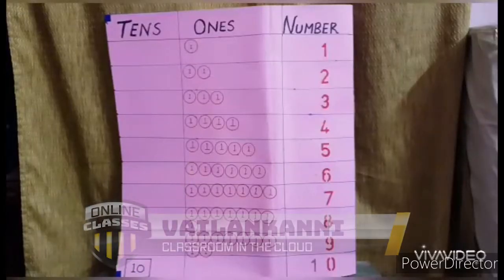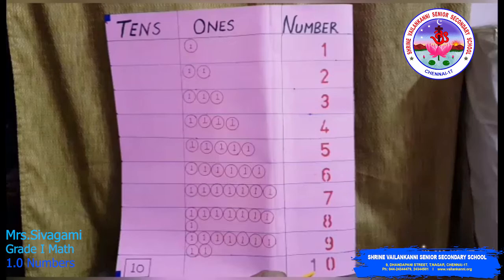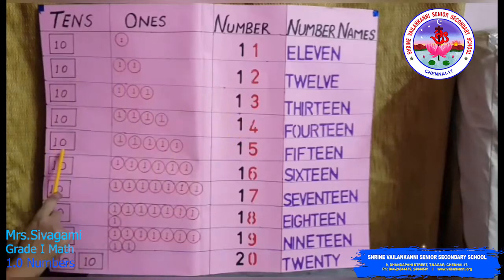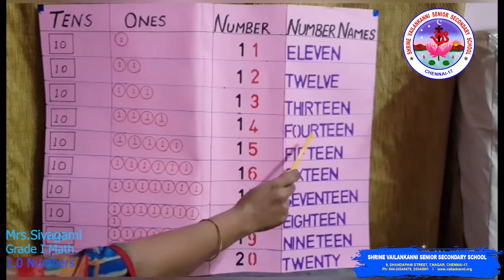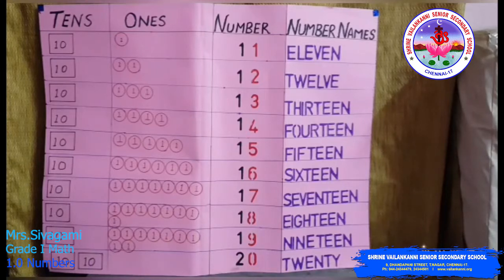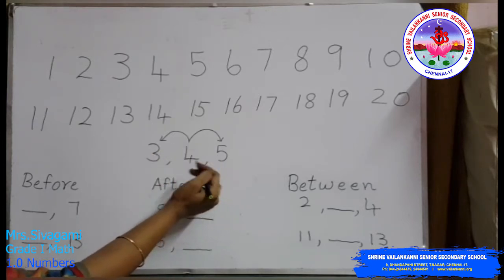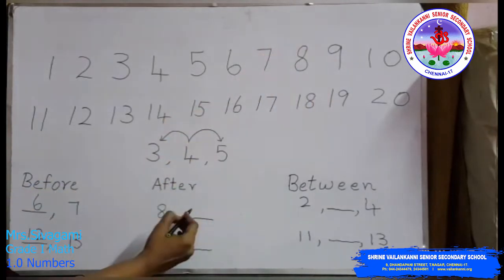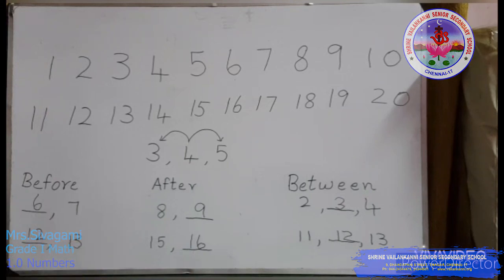SVSSS 1.0 Grade 1 - Math - Numbers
Duration: 05m17s

Lesson Description:
Grade 1- Math - Chapter 1 - Numbers - Video 1.0
This video explains numbers upto 20. Building numbers 11 to 20, order of numbers, finding before, after and between numbers.

Shrine Vailankanni Sr Sec School (CBSE) in order to engage the I students in learning during the covid lockdown will be uploading a series of videos to enable learning. Our teachers have used their limited resources to create the videos and we are thankful to them for having risen to the occasion.